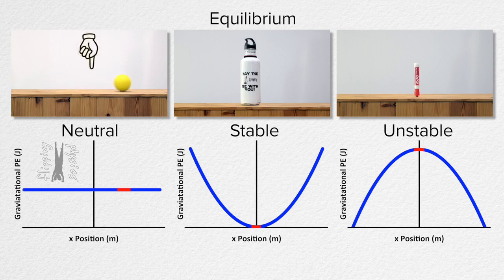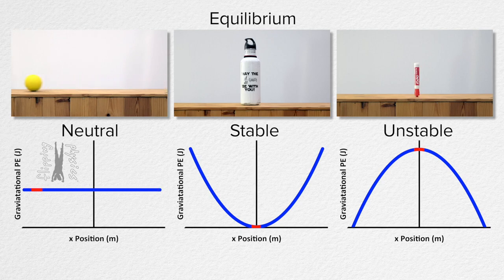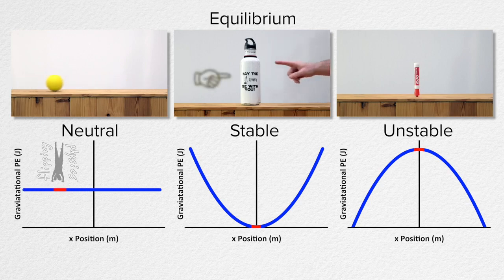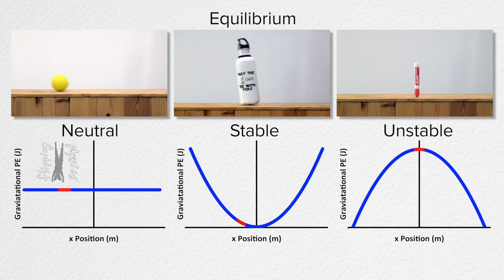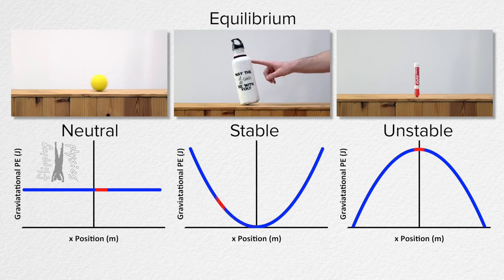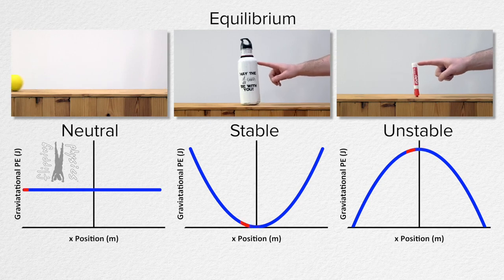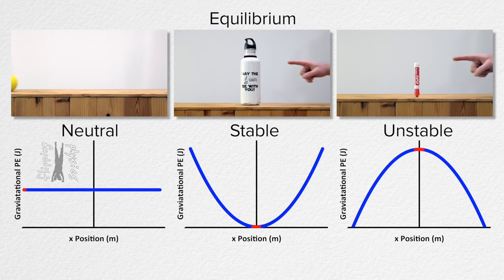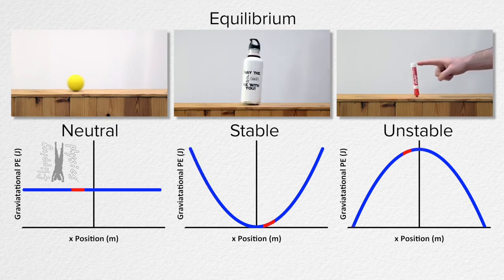Stable, Unstable, and Neutral Equilibrium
correct